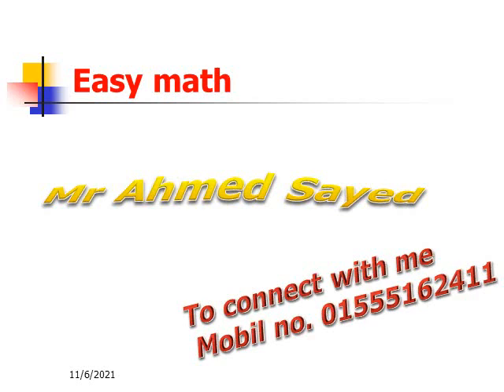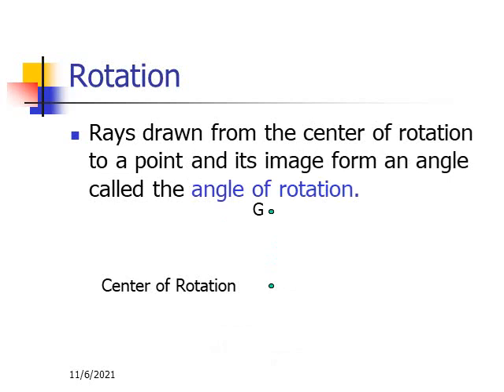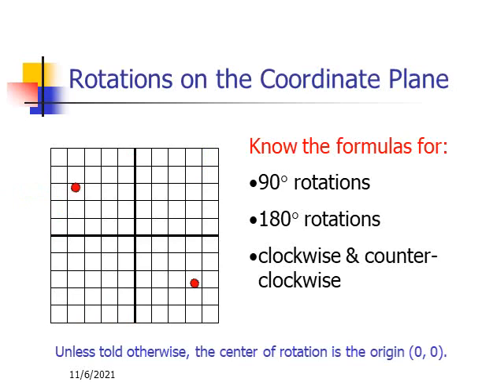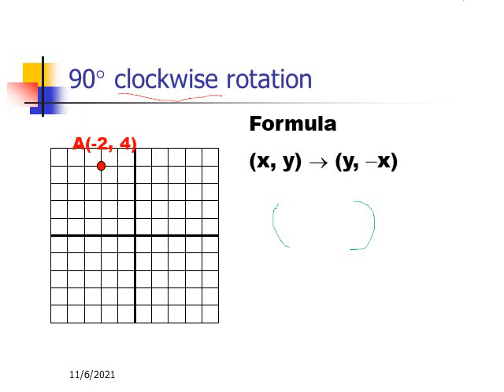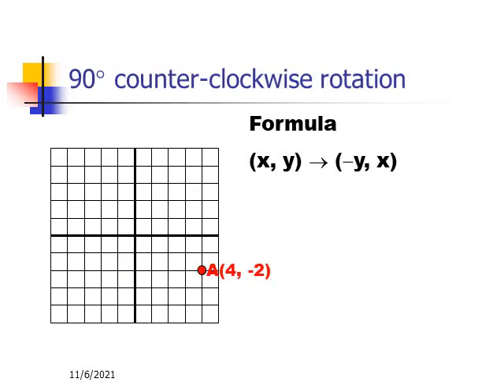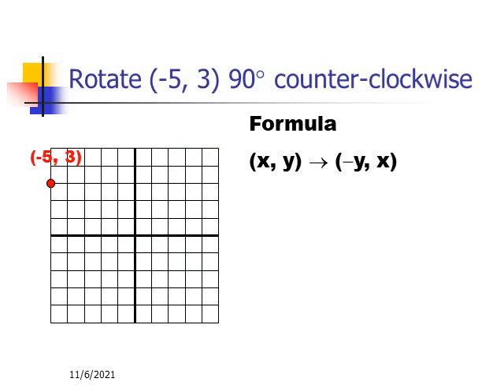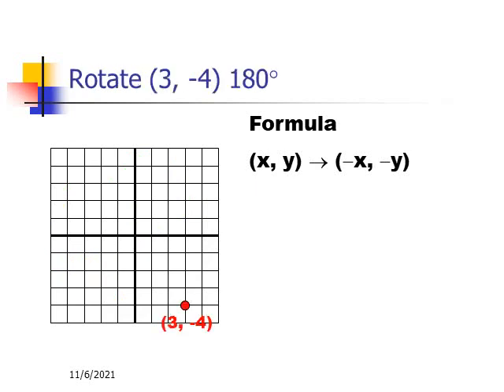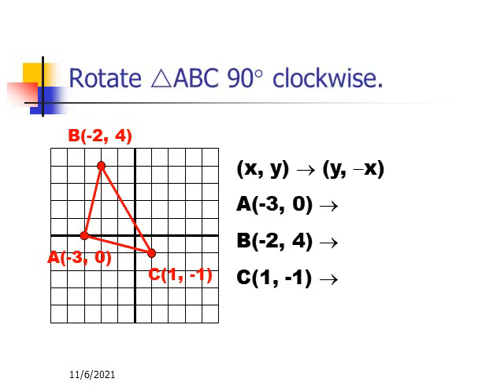Rotation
transformation rotation conter clockwise& clockwise